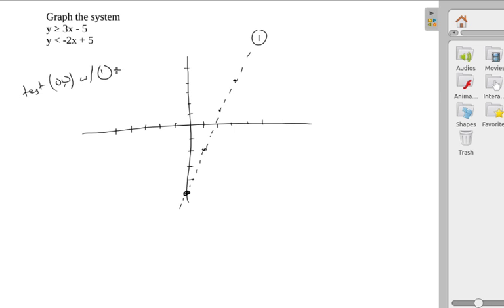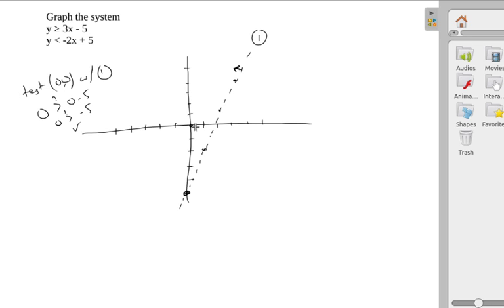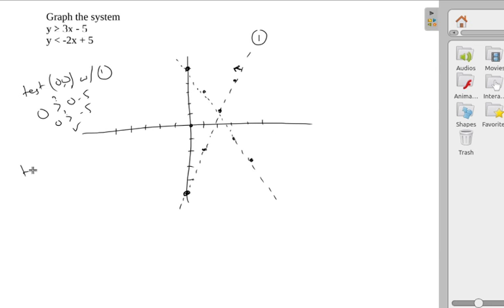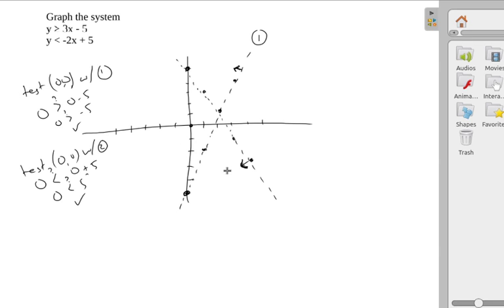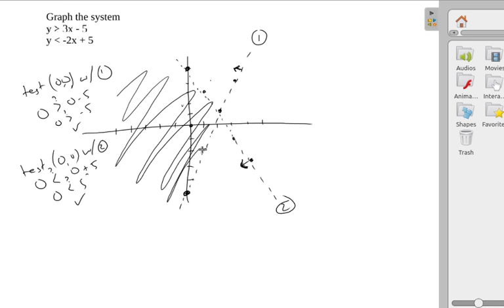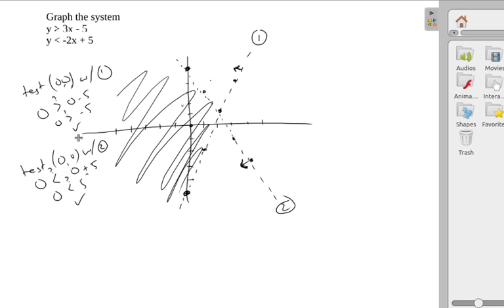4.6-04 Graphing Systems 1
Graphing a system of inequalities - both in slope-intercept form